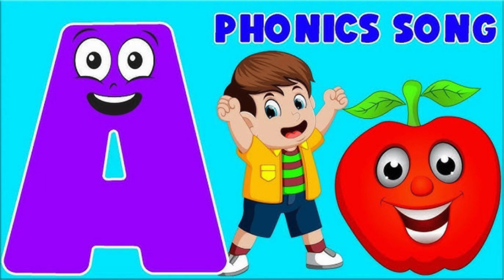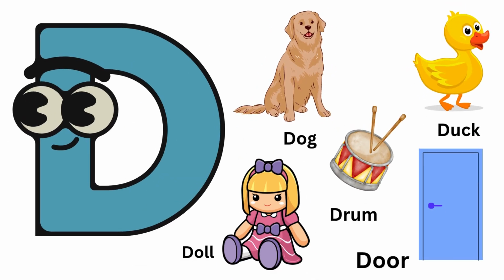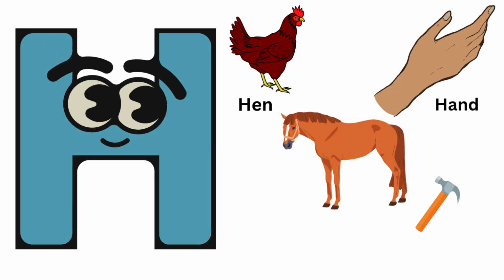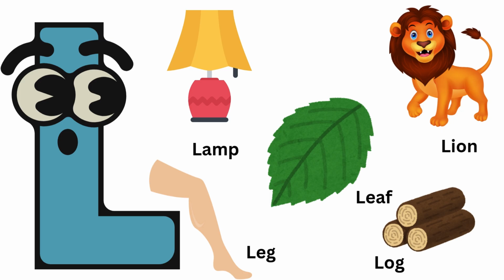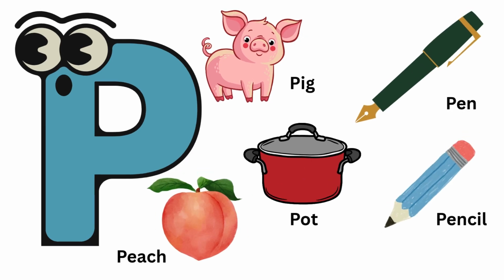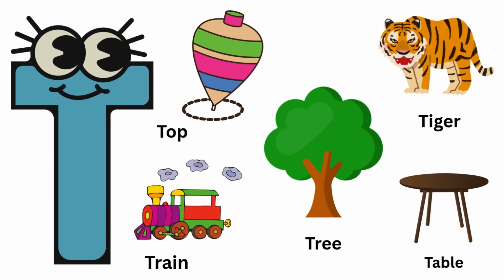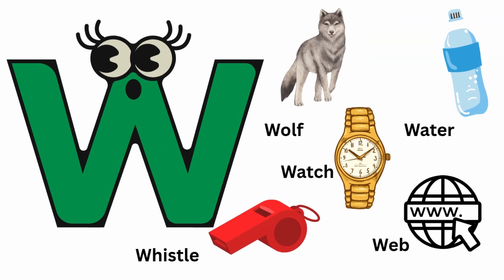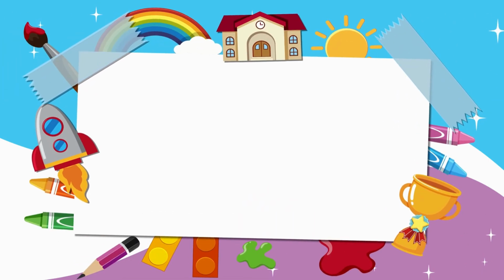ABC Vocabulary for Kids | Learn A to Z Words with Fun Pictures | Kiddos Academy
Welcome to Kiddos Academy! In this fun and educational video, your little ones will explore the alphabet from A to Z while learning simple vocabulary words for each letter. With bright visuals, cheerful music, and clear pronunciation, this ABC song makes learning letters and words easy and enjoyable for toddlers, preschoolers, and kindergarteners!

Early learners

English beginners

 What’s inside:

Fun A to Z word examples

Colorful animations

Simple words kids can remember and repeat

 Help your child build their first vocabulary with this engaging alphabet song!